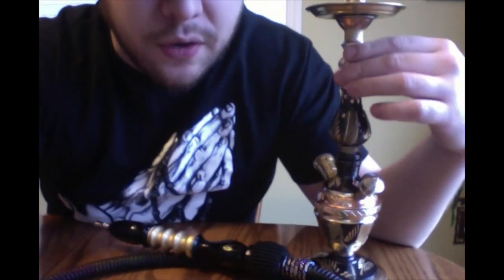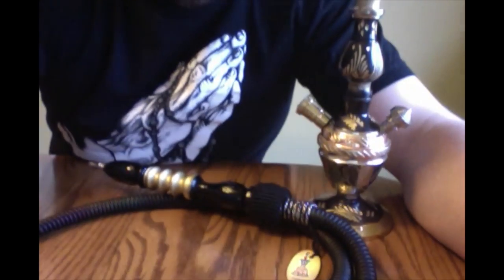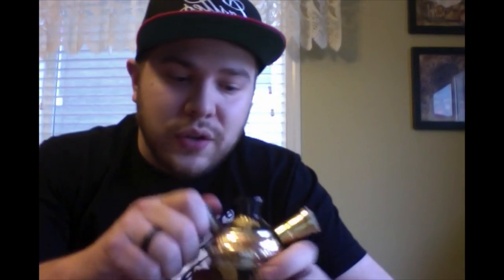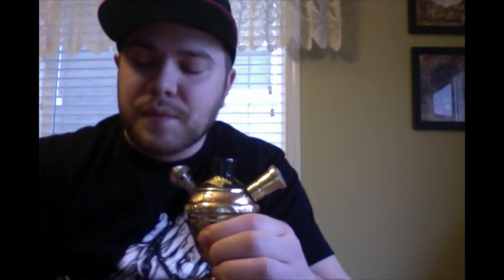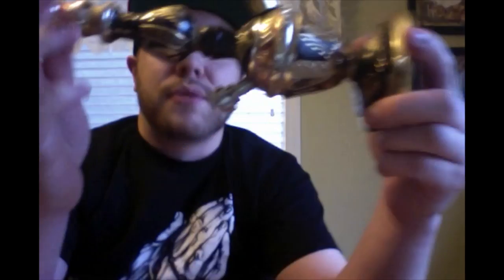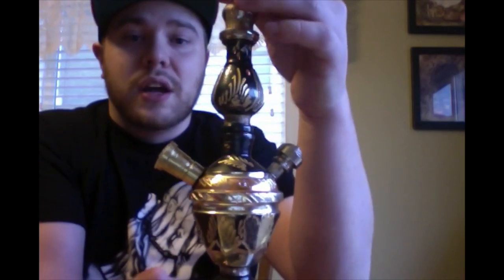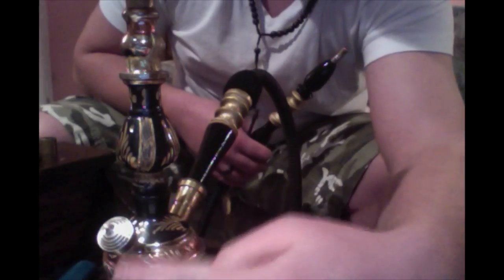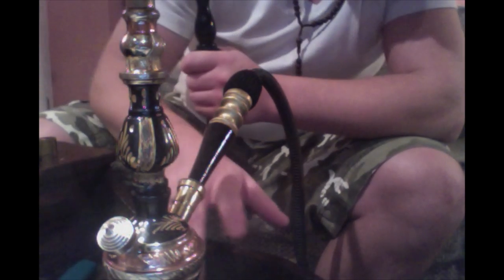KM Beast Boury Hookah Review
My review on the Khalil Mamoon Beast Boury Hookah. I received this from Alex and Mary at 5starhookah.com, Thank you for your generosity and Continued support. Join thehookahcartel forum for more hookah how to's and Updates and watch Naha hookah review on youtube